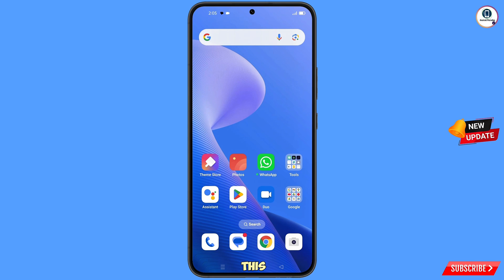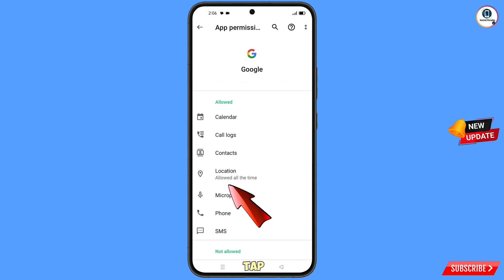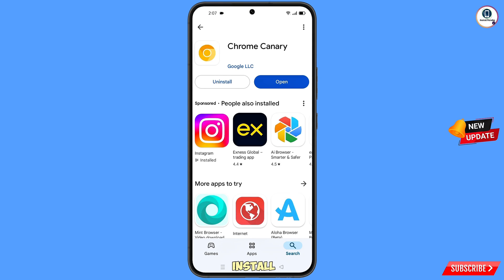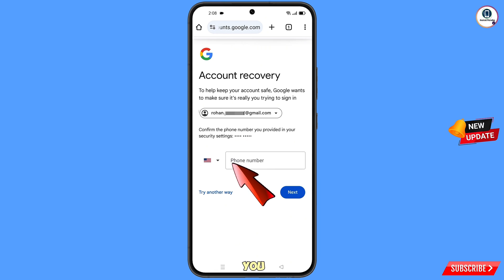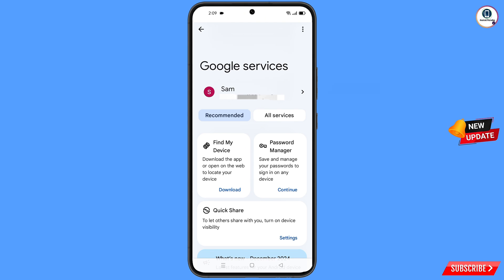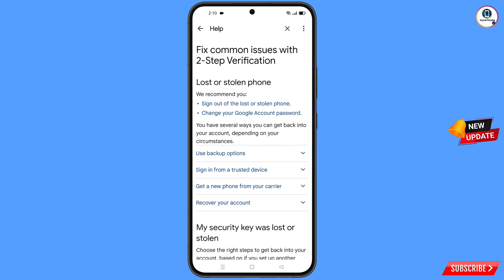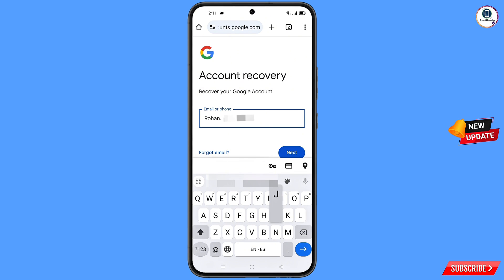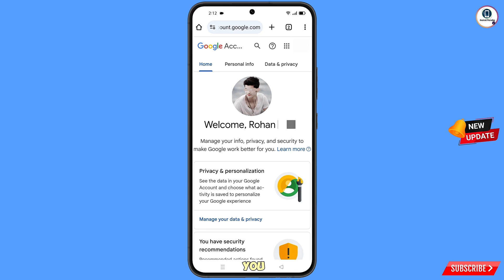How To Recover Gmail Password Without Recovery Email and Phone Number 2025 (Step By Step)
Hi Everyone, In this video we’re going to show How To Recover Gmail Password Without Recovery Email and Phone Number 2025 (Step By Step). Google Account Recovery in a recognised device . Incase if you lost access to your gmail account also lost your phone watch this video complete and learn how to recover Google account Step by Step.

1. how to recover gmail account without phone number and recovery email 2025

2. How to recover gmail id 2024 cant sign into gmail

3. how can i recover my gmail account without verification code?

4. gmail account recovery without phone number and email

5. how to recover gmail account without phone number and recovery email

6. google couldn't verify that this account belongs to you

7. gmail account recovery without phone number and email

8. how to recover gmail id without recovery email

9. how to recover google account without phone number and recovery email

10. how to recover google account without phone number and recovery email 2025

11. how to recover gmail account without verification code 2025

12. how can i recover my gmail account without verification code?

13. how can i recover my gmail account

14. how to recover gmail account without verification code?

15. recover gmail account without verification

16. reset gmail account without verification

17. google account recovery page verify identity

18. how to recover gmail account,gmail account recovery without phone number and email

19. gmail account recovery problem

gmail

ANDROID PARADISE

KEEP SUPPORTING